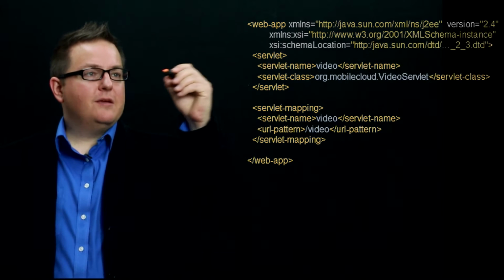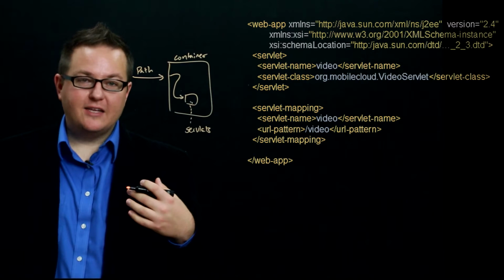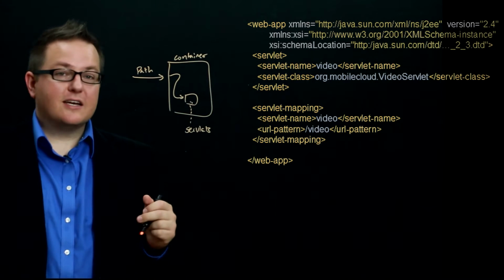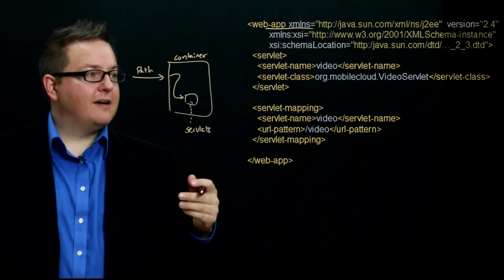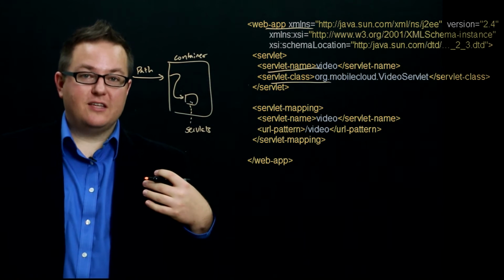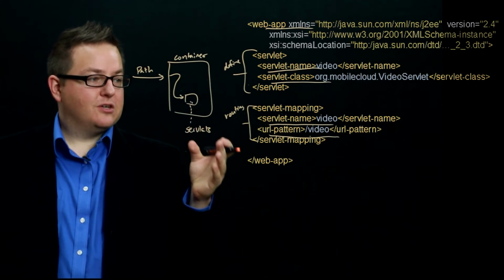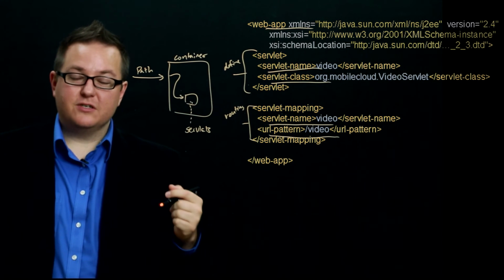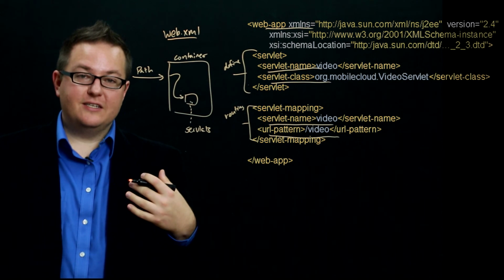Section 2 Module 1 Part 2: Routing & Web.xml